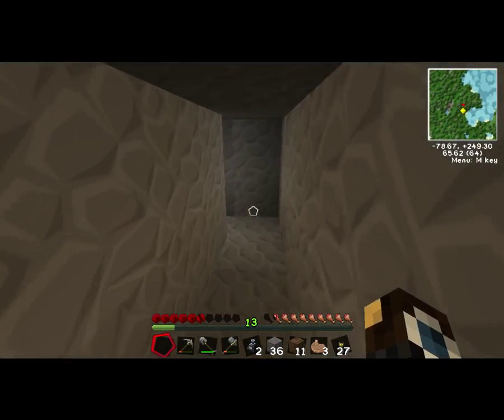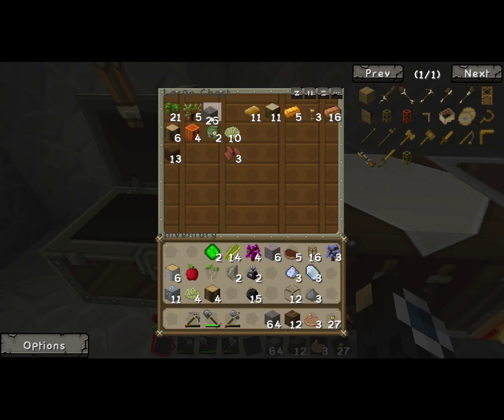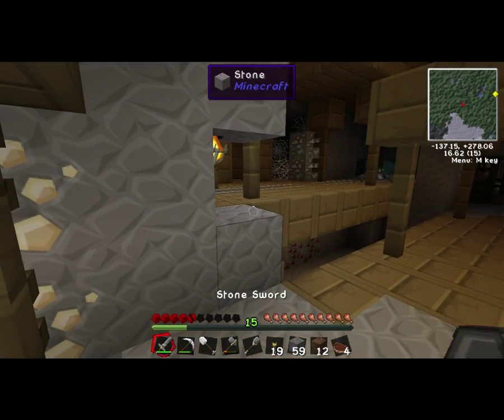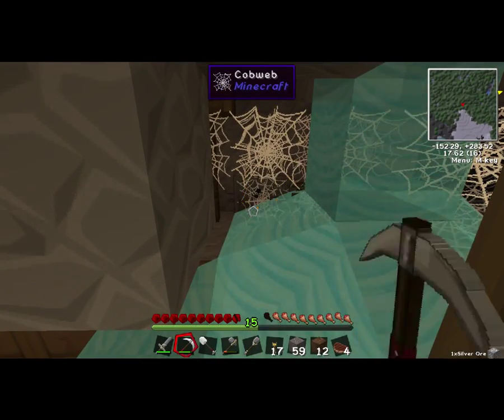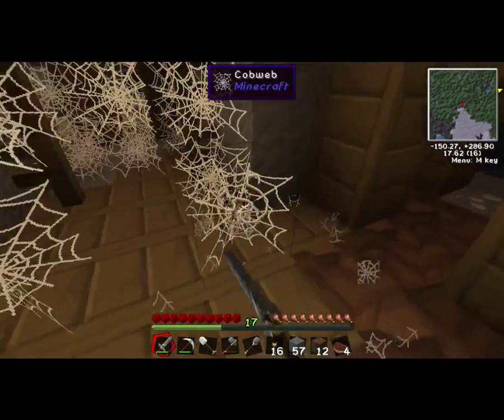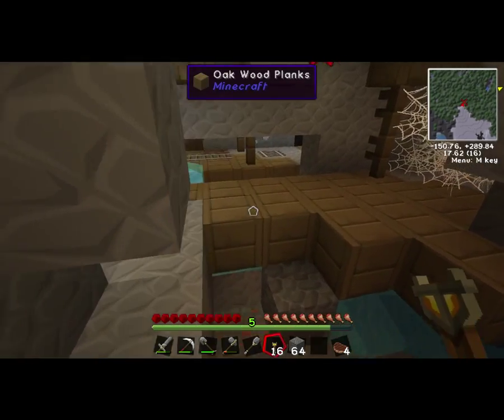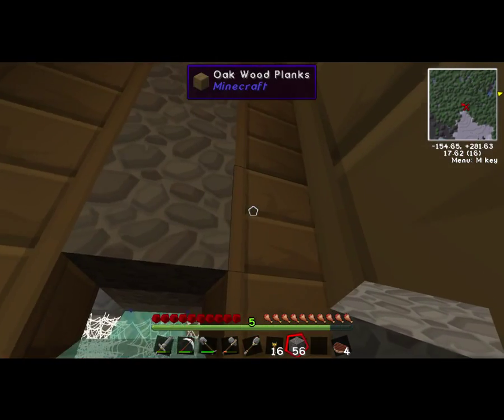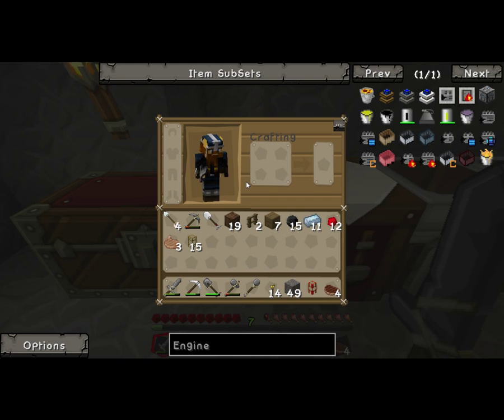Galacticraft Survival Ep.4